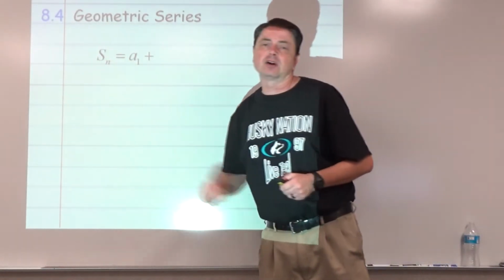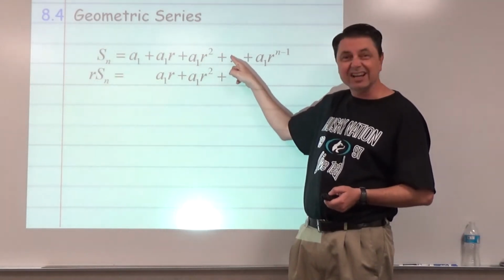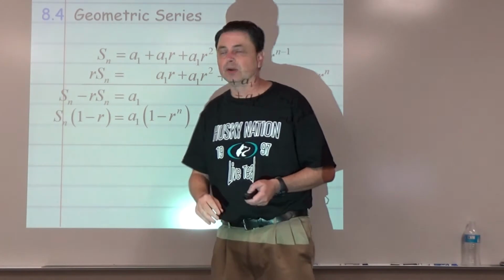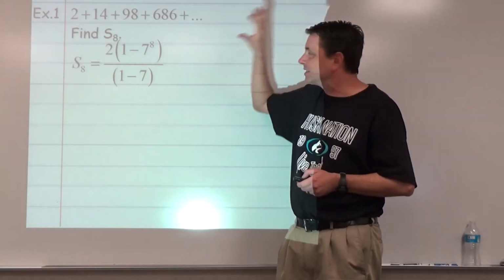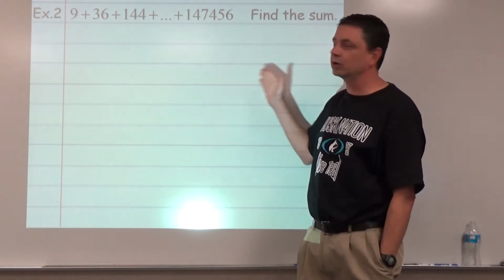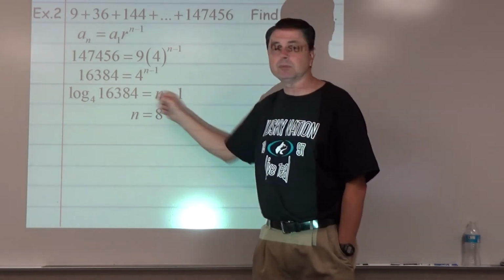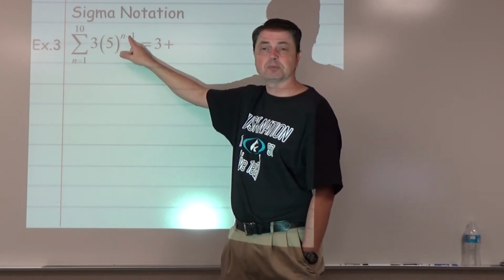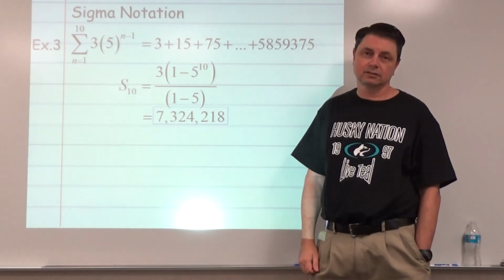Problem Solving A 8.4 Geometric Series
Lesson 8.4
Geometric Series